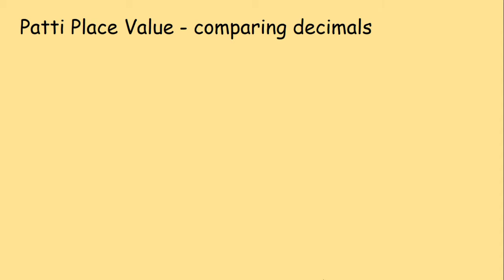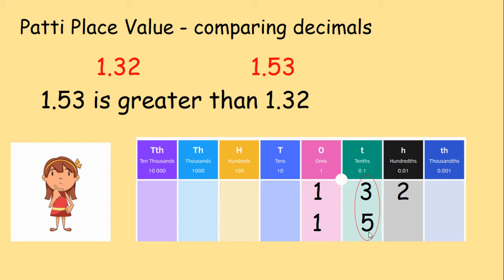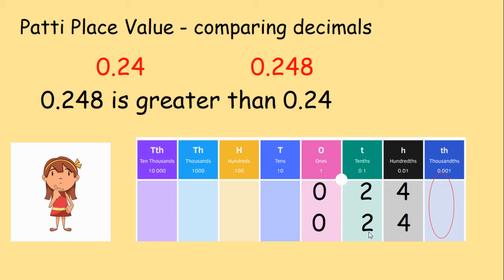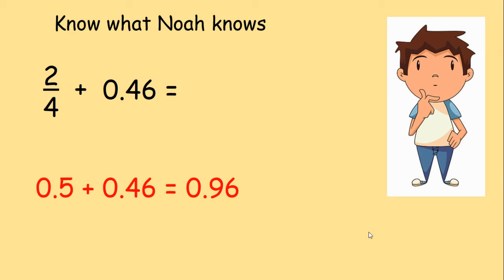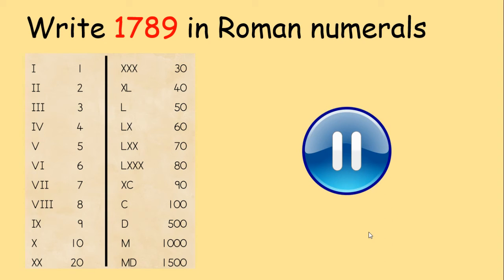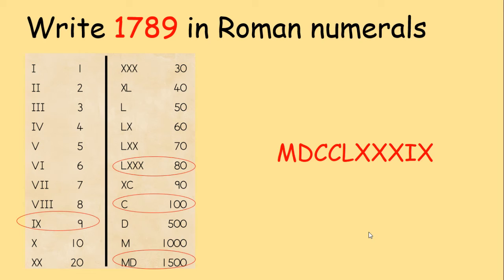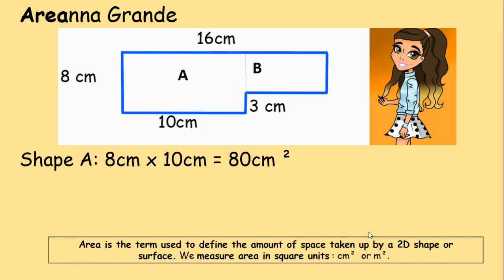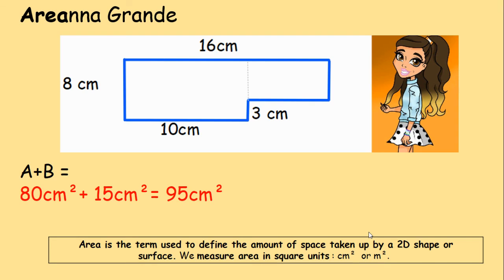Year 5 Maths Meeting 18